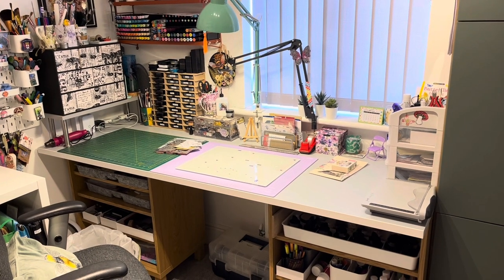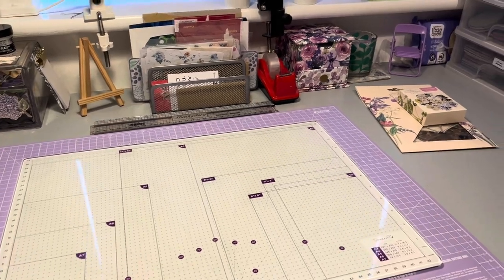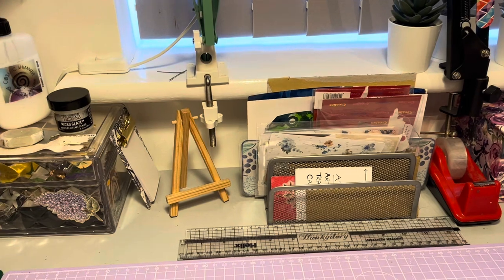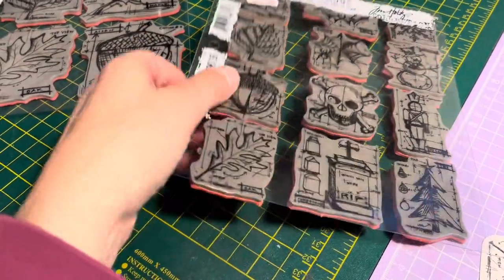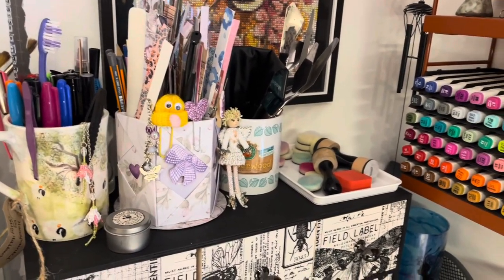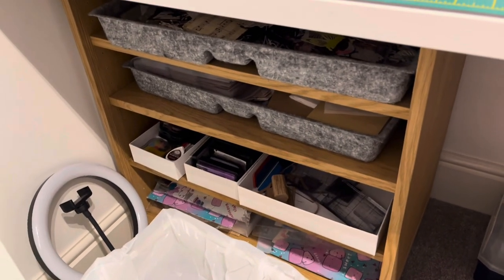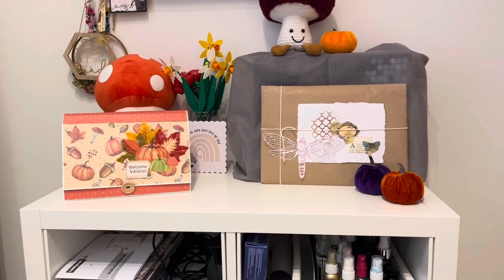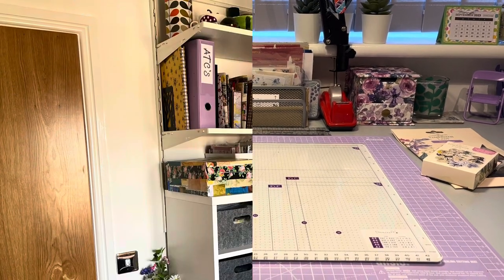whatsonmydeskcsc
Cheryl’s channel: @cherylsimonecrafts6335